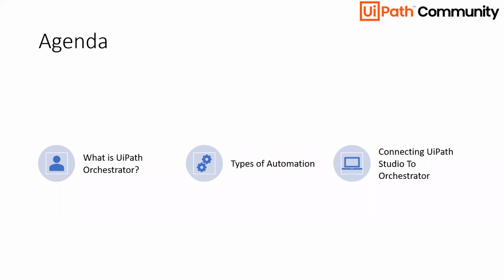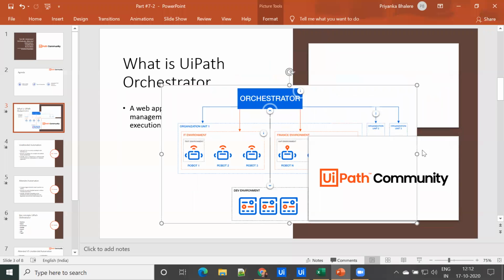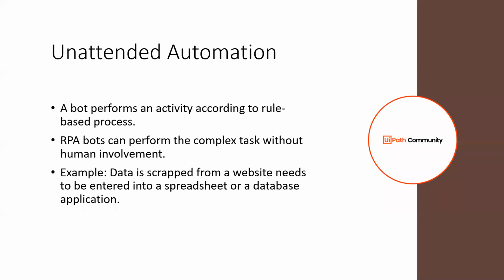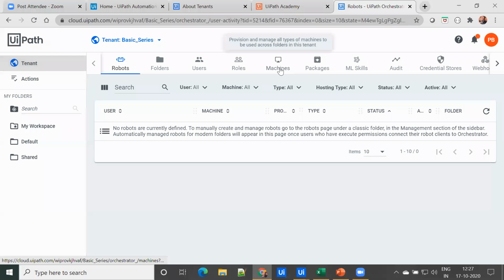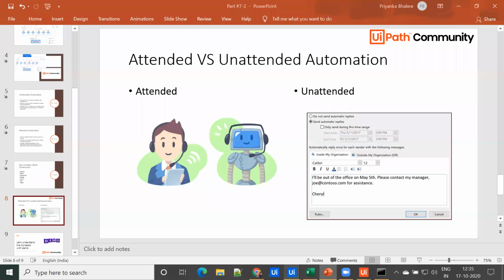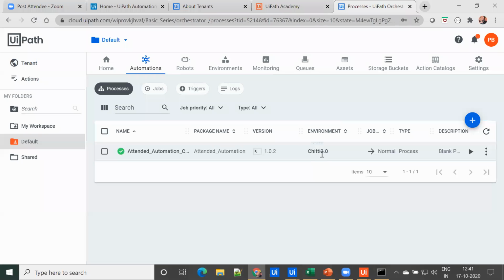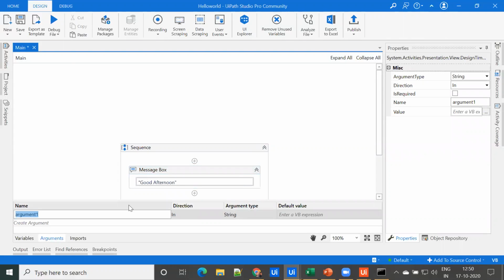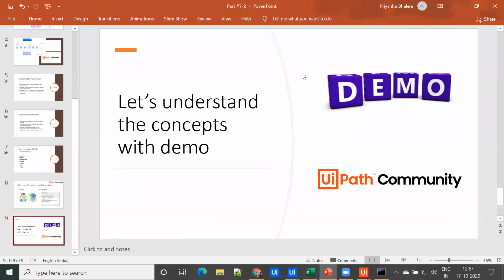Understand attended and unattended automation